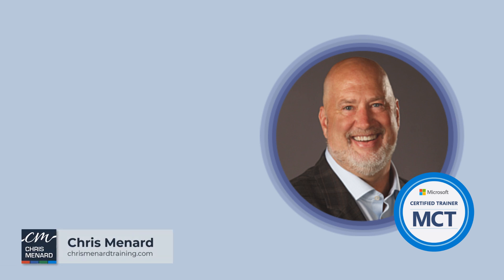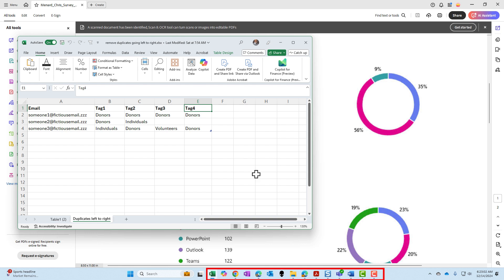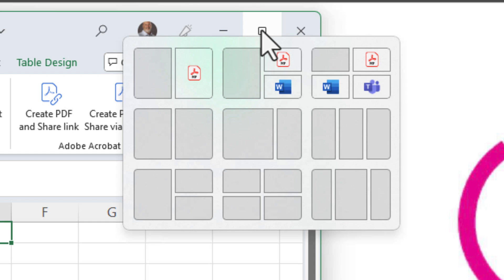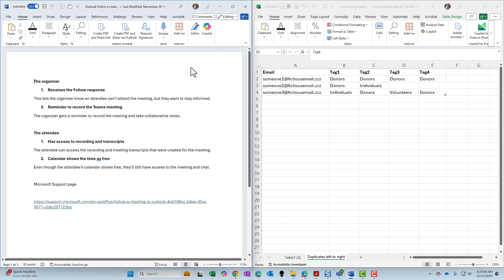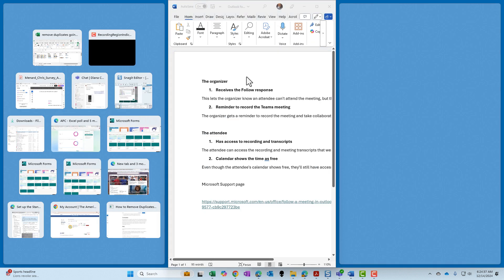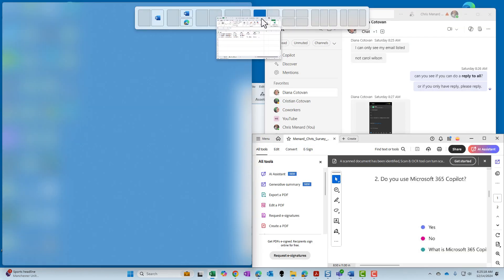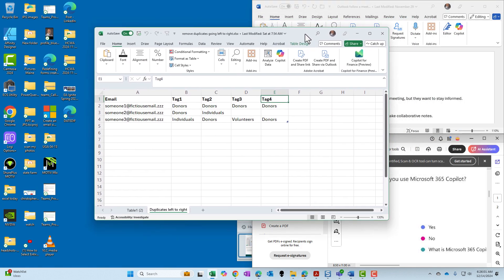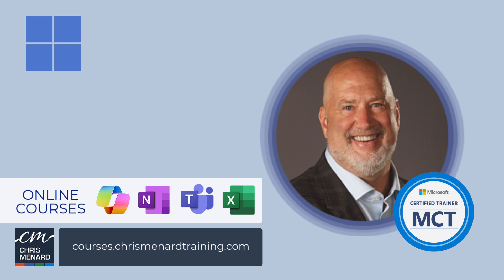Windows 11: Enhanced SNAP feature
Join me as I dive into the exciting enhancements of the Snap feature in Windows 11. I'll show you how to use predefined Snap layouts for seamless multitasking and share keyboard shortcuts to maximize your efficiency. Whether you're switching applications or resizing windows, these tips will help you make the most out of your Windows 11 experience. Don't miss out on these productivity boosters!

✅ Chapters/Bookmarks
00:00 Introduction to Windows 11 Snap Enhancements
00:06 Understanding the Snap Feature in Windows 10
00:42 New Snap Layouts in Windows 11
01:16 Using Snap with Multiple Applications
02:16 Exploring Different Snap Methods
02:42 Keyboard Shortcuts for Snap
03:10 Snap Methods for Windows 10 Users
03:38 Conclusion and Further Learning

✅ Introducing Snap Layouts in Windows 11
Windows 11 introduces Snap layouts, a game-changing feature that offers predefined window arrangements. These layouts provide more flexibility and options for organizing your workspace. Here's how to access and use Snap layouts:
* Hover your mouse over the maximize button of any window.
* A pop-up will appear, showing various Snap layout options.
* Choose the layout that best suits your needs.
* Your current window will snap into place according to the selected layout.

With Snap layouts, you can easily arrange up to four windows on your screen, maximizing your productivity and reducing the need for constant window resizing.

✅ Exploring Different Snap Methods
Windows 11 offers multiple ways to utilize the Snap feature, catering to different user preferences and workflows. Here are some methods you can try:
* Mouse method: Drag a window to the edge of the screen to snap it into place.
* Maximize button method: Hover over the maximize button to access Snap layouts.
* Keyboard shortcuts: Use Windows key combinations for quick snapping (more on this below).

Experiment with these methods to find the one that feels most natural and efficient for your working style.

-- EQUIPMENT USED
○ My camera